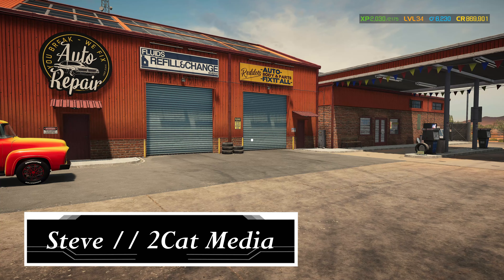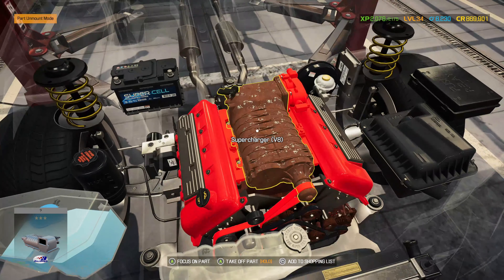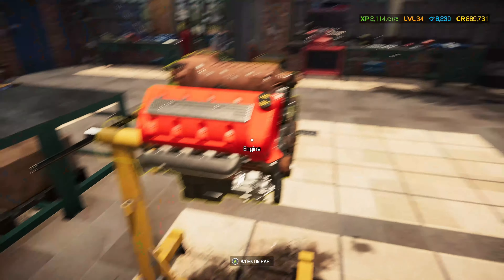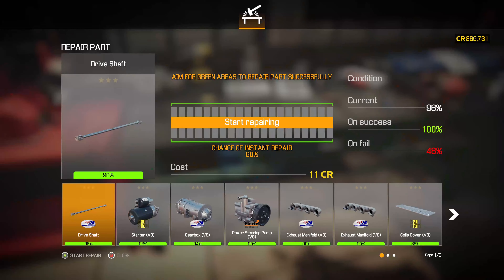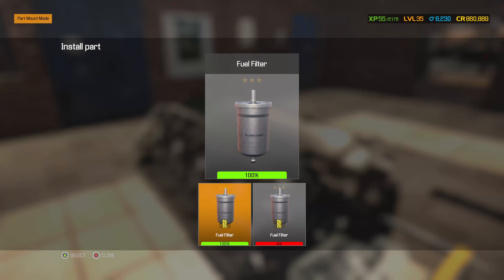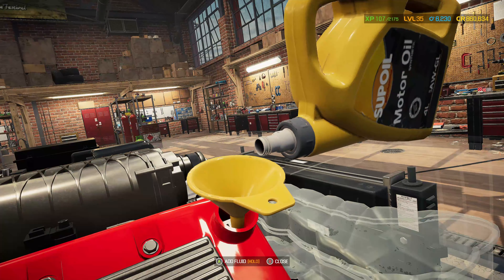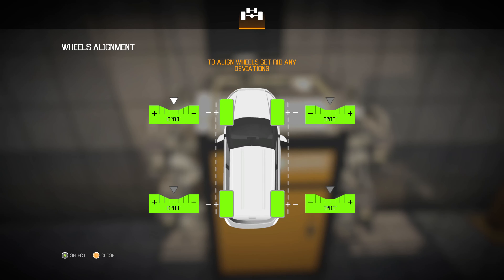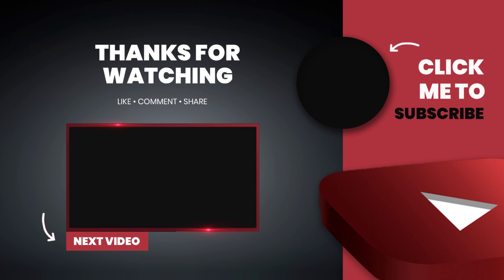Audi A8 / Mayen M8 R / Story Order Job / Car Mechanic Simulator 2021 Gameplay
I complete a full engine rebuild for the story order job on a Mayen M8 R (Audi A8) in Car mechanic Simulator 2021 game play